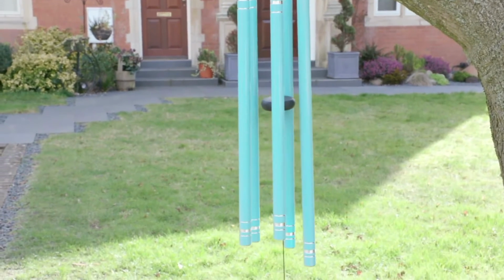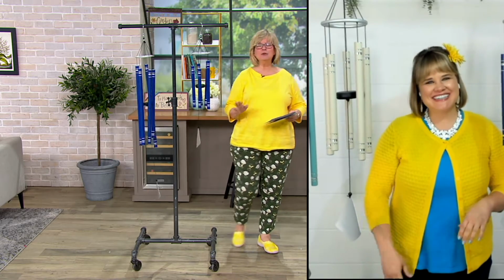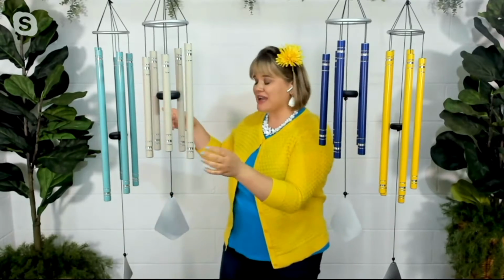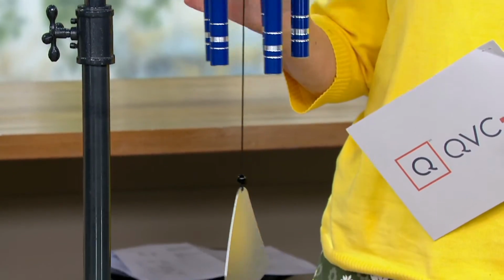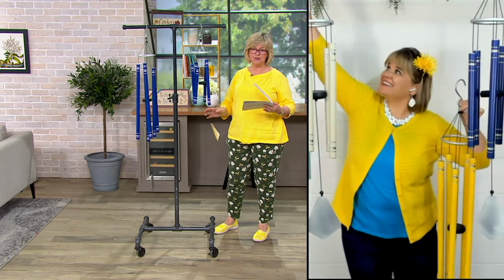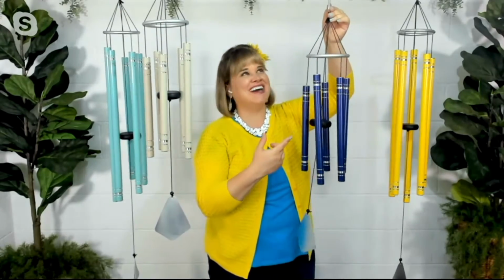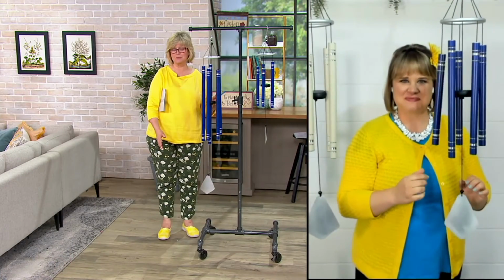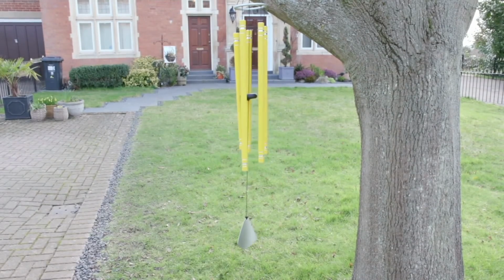Marigold Five Bell Hand Tuned Wind Chimes on QVC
Marigold Five Bell Hand Tuned Wind Chimes